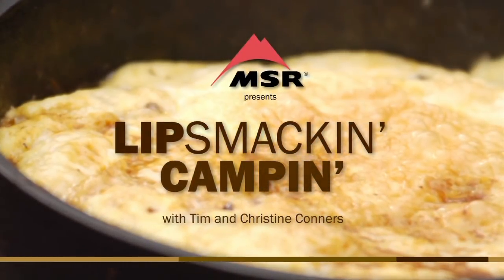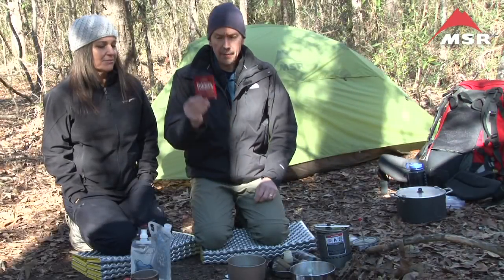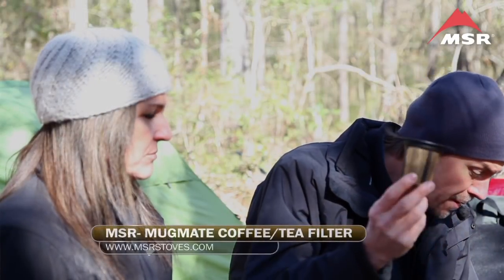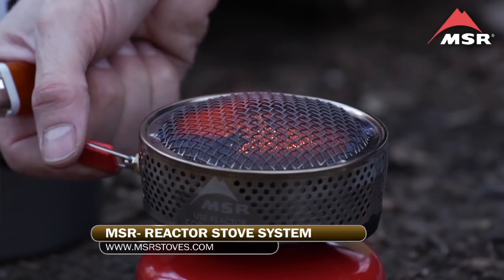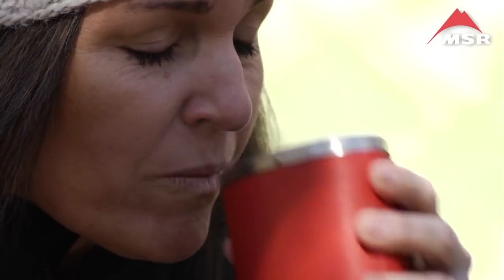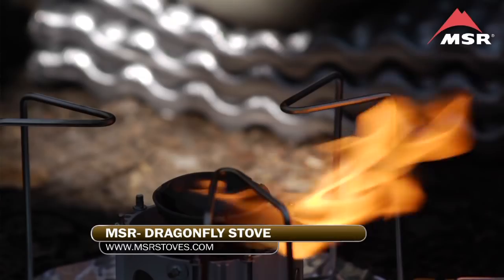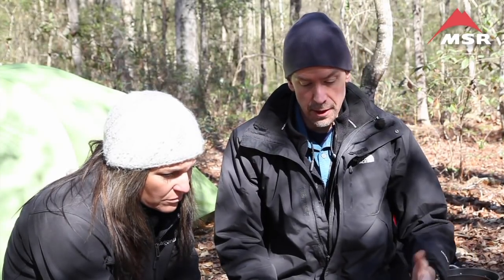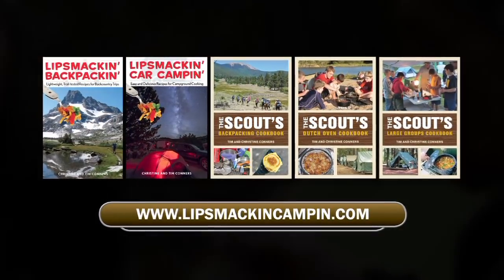Ultimate Guide to Camp Coffee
Tim and Christine Conners show you the best ways to make coffee while camping.

For hundreds of mouth-watering camp recipes, and invaluable information for making your next camp trip memorable for all the right reasons, check out Tim and Christine Conners' bestselling series of books.